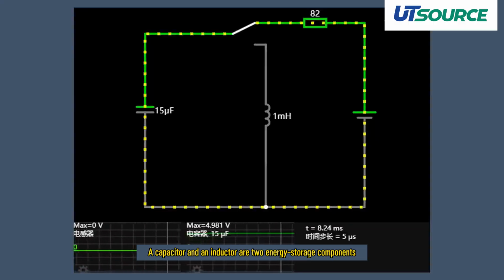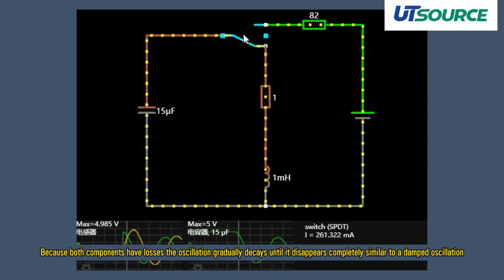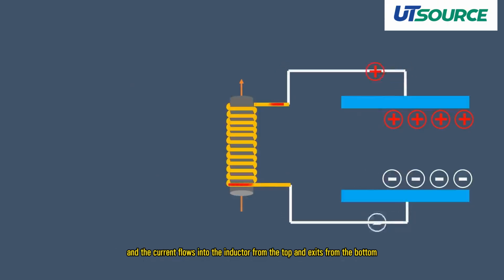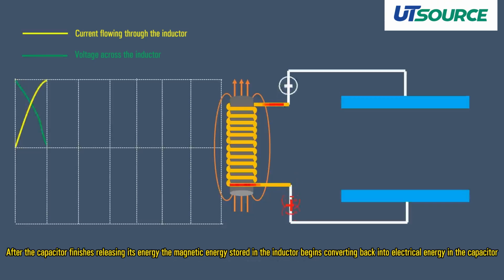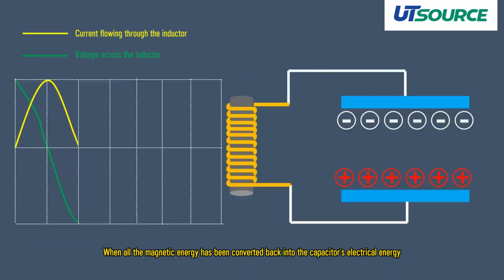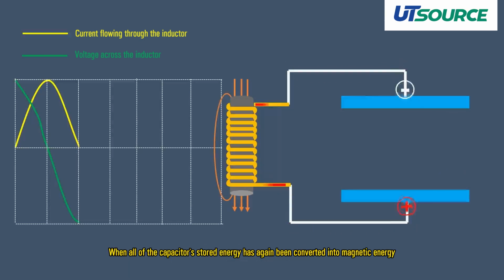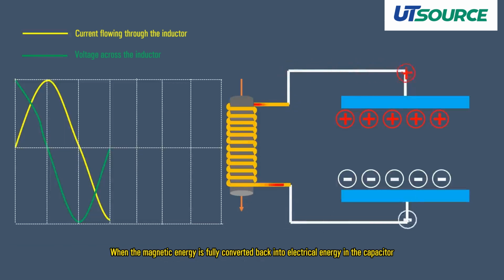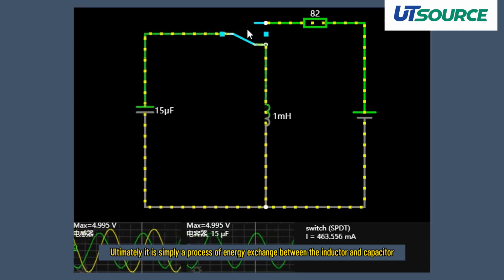How does an LC circuit generate oscillation?